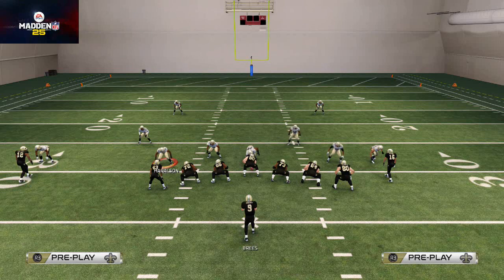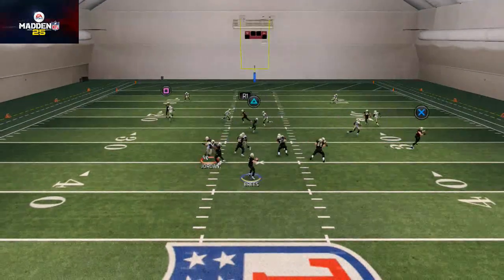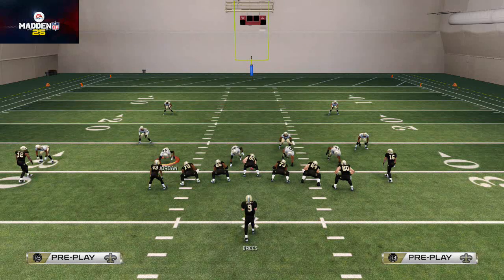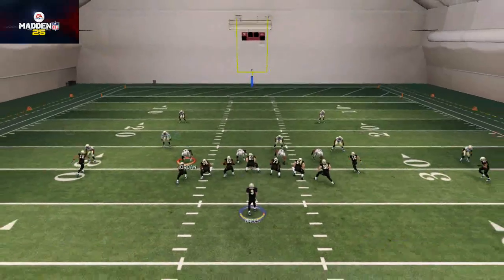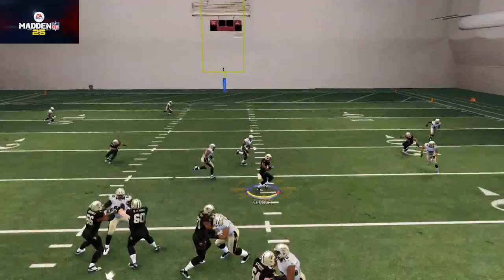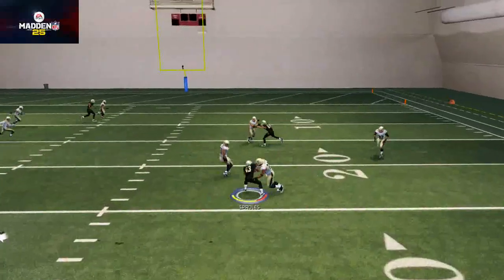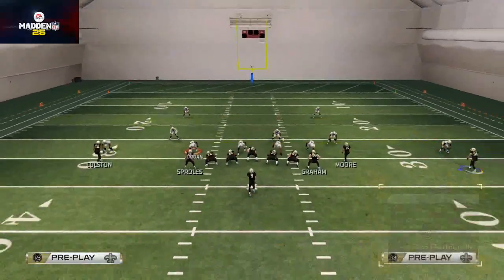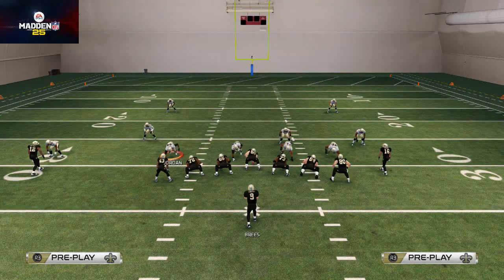Madden 25 Tips - How to Avoid Sacks in Madden 25: NYG Blitz Beater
One of the best blitz beater's since Madden 12 is the Gun Empty Giant and Madden 13 Tournament Champion Problem the Greatest Madden Player of all time is known for using this offense in the Virgin Gaming Tournament. It is no different in Madden 25 and enjoy one of the best blitz beating mini schemes in the game.
Upload Schedule:
I upload 4 Madden videos per day and I have 3 that are driven toward scheme and play breakdown and one that is more of a Madden Concept that is applicable beyond a playbook.